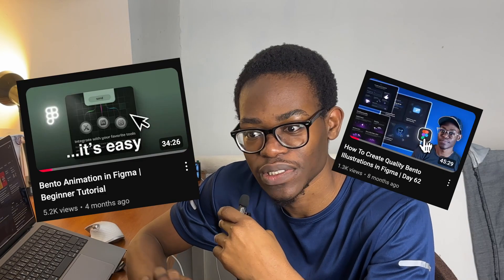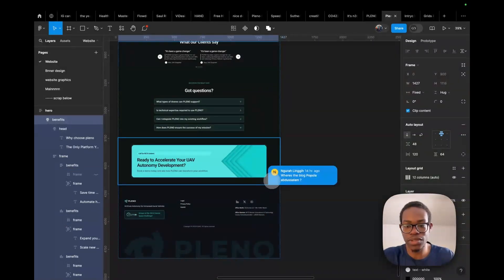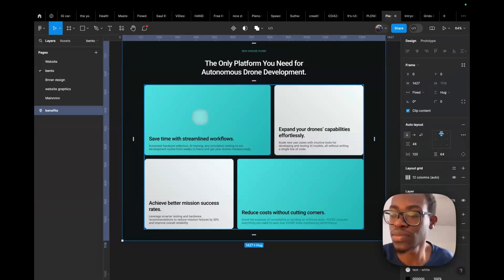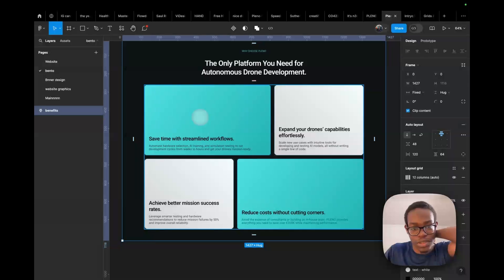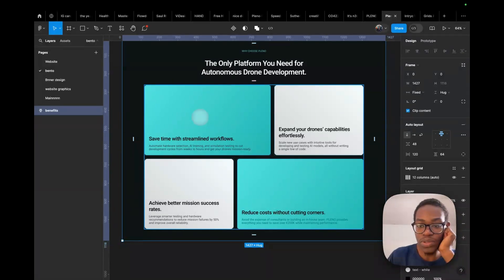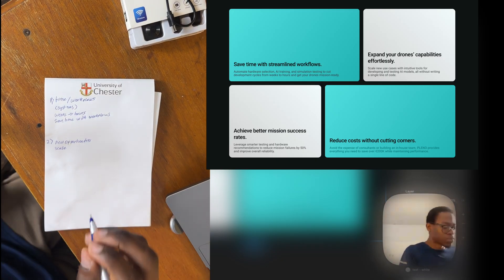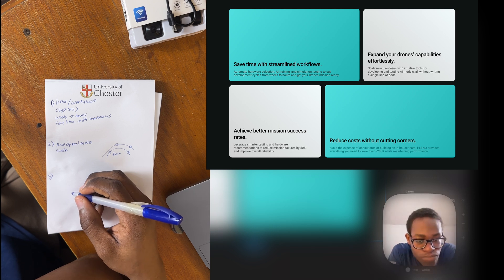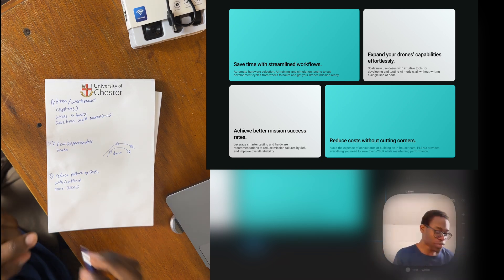How i make Bento Grids in figma (real client project)